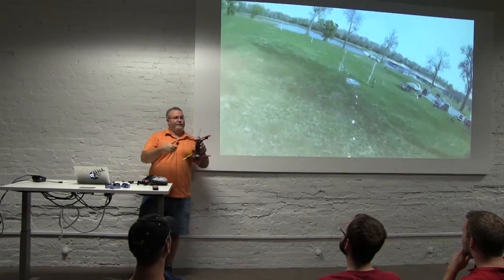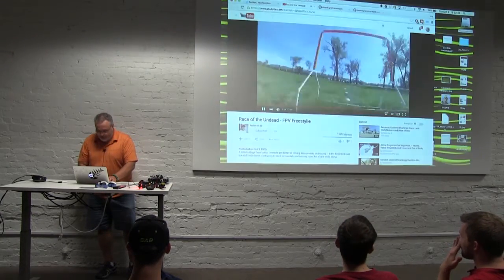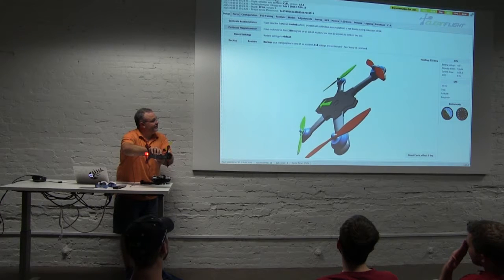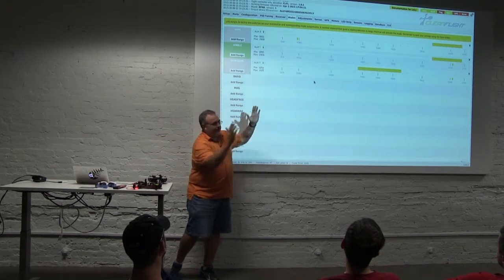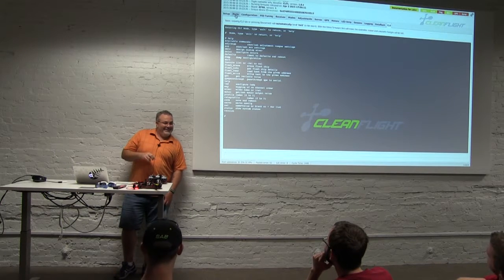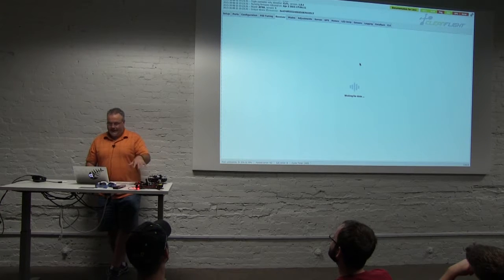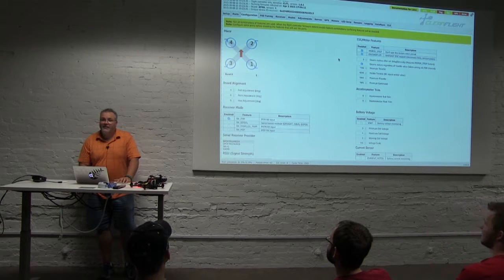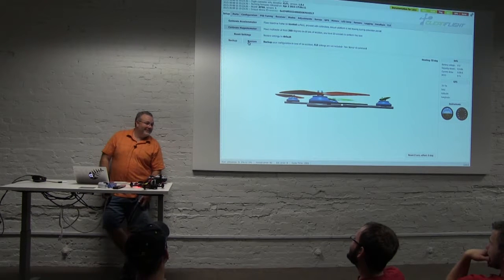Jay Hannah - CleanFlight - 2015-10-08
Jay Hannah shows us all the cool things you can do with the CleanFlight quadcopter software.